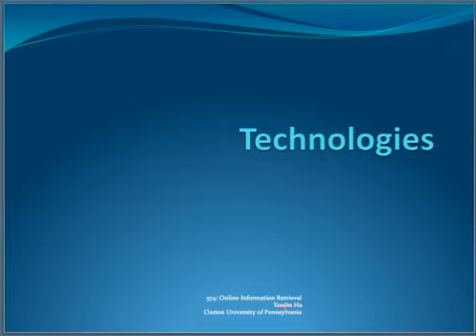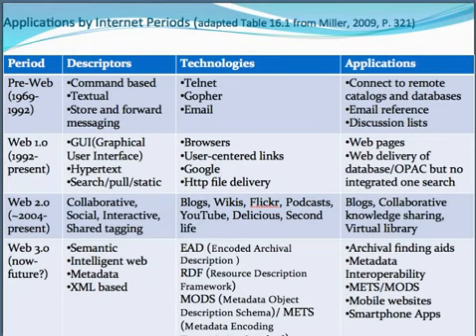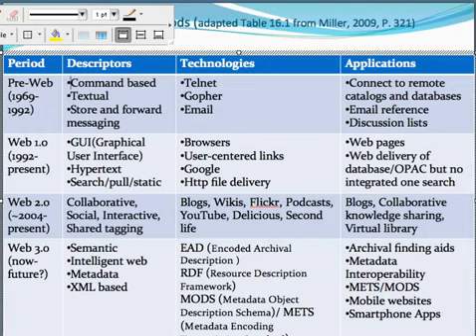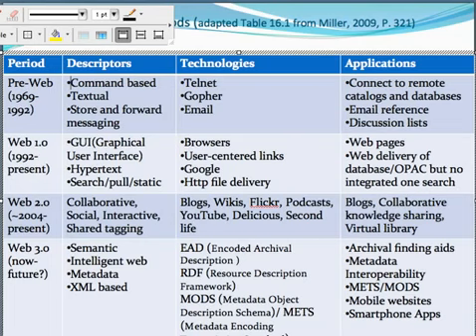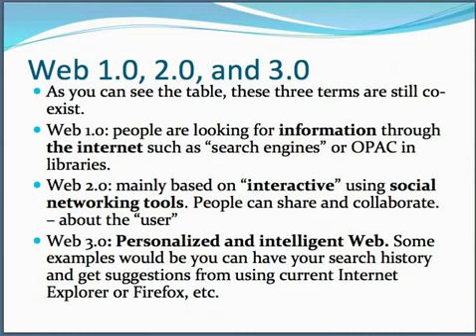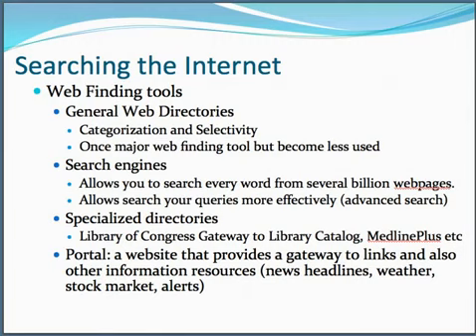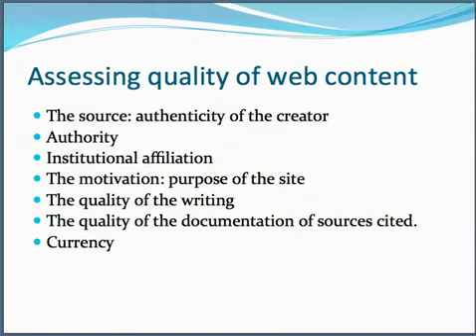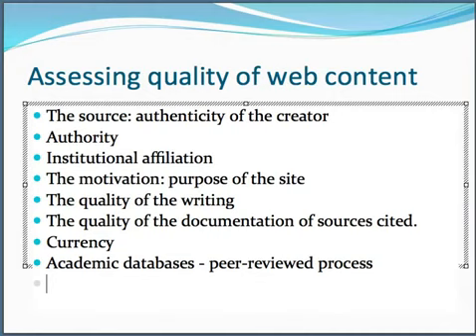LS256 Internet part 2